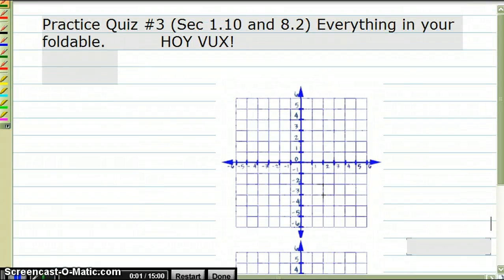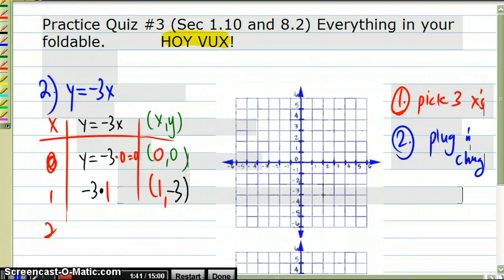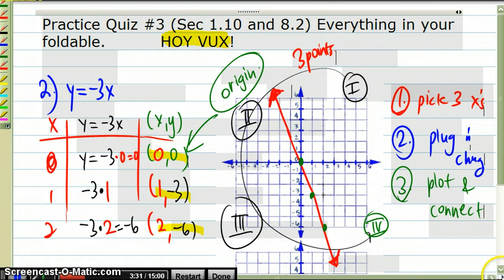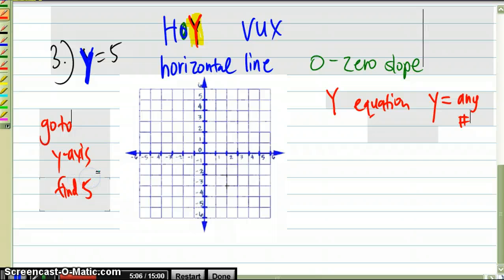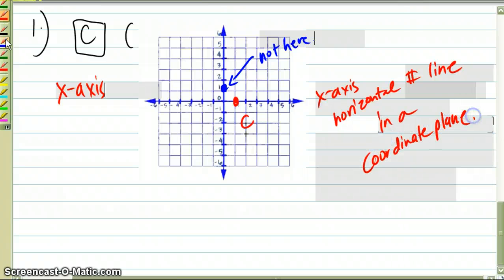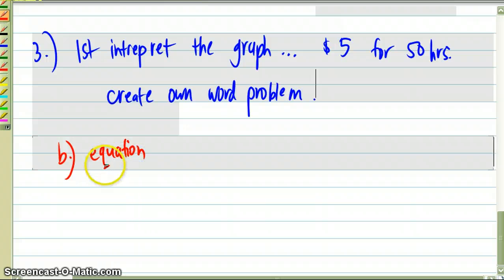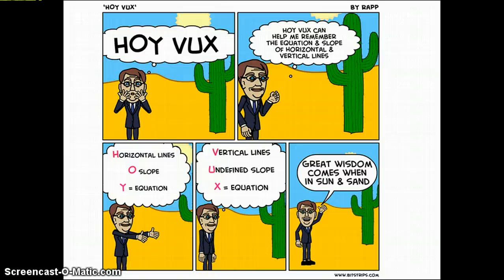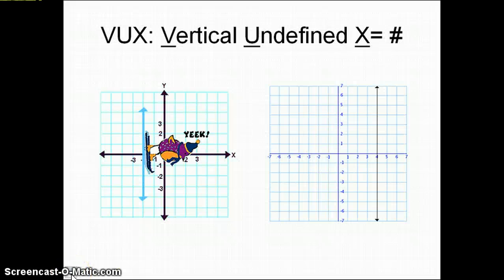Practice Quiz #3 (1.10 and 8.2)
Mrs. Zhu explains HOY VUX and some graphing. Please watch last night homework for more help if you need it too!